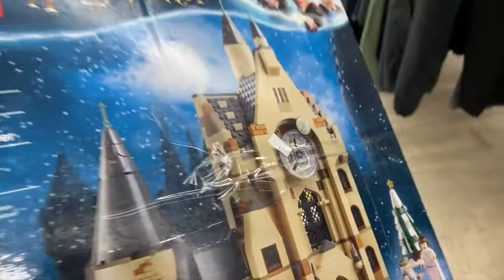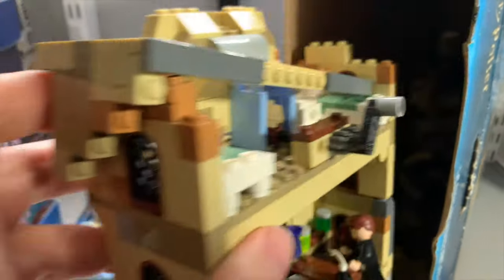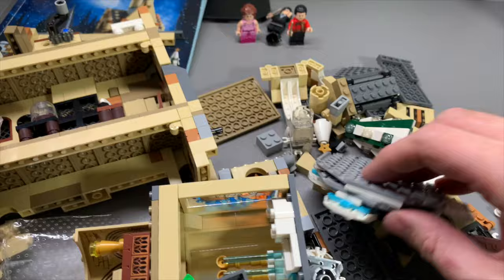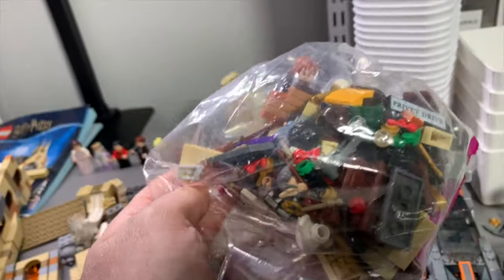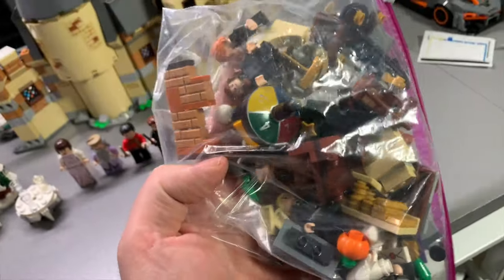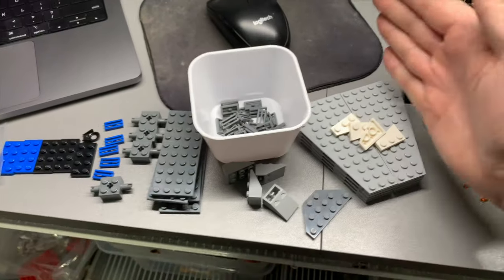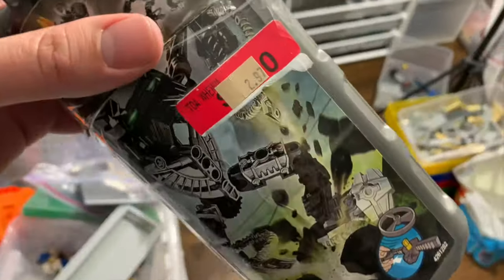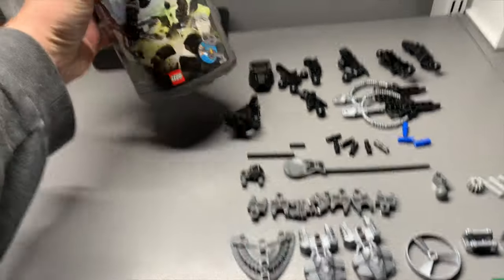Lego 75498: Hogwarts Clock Tower Thrift Store Rescue | Lego Shop Vlog 34